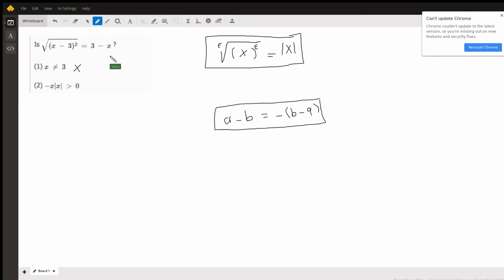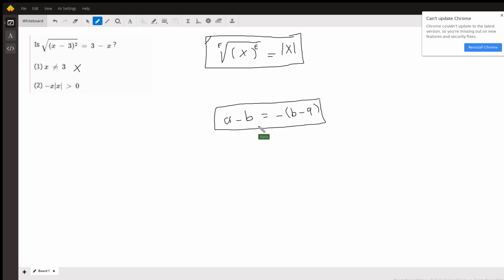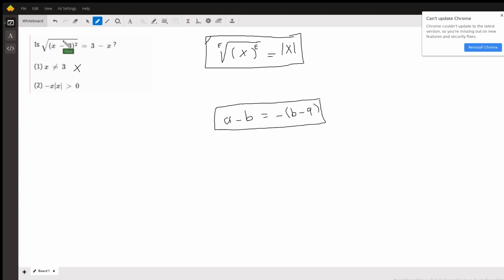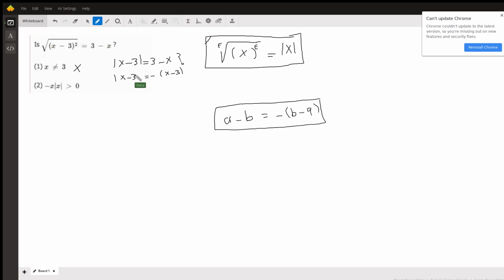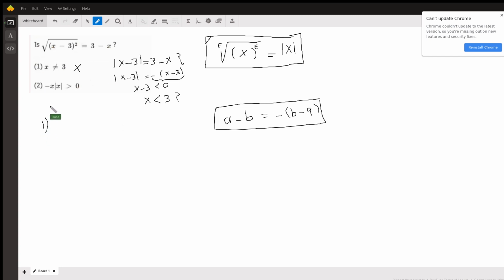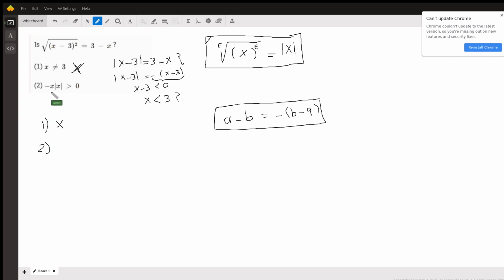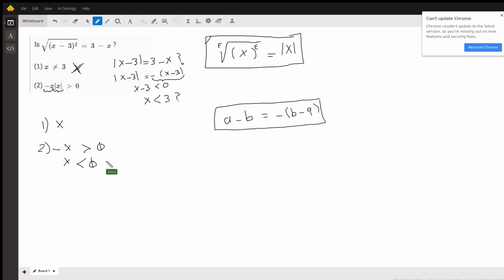GMAT Quant Sufficiency Question: Is sqrt [ (x-3)^2 ] = 3 - x ?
Question: Is sqrt [ (x-3)^2 ] = 3 - x?
Is √(x-3)2= 3 - x?(1) x ≠ 3(2) -x |x| › 0

Answered By:

Diana H.
Georgetown University MBA Grad Specializing in GMAT w/ 4-yr Experience